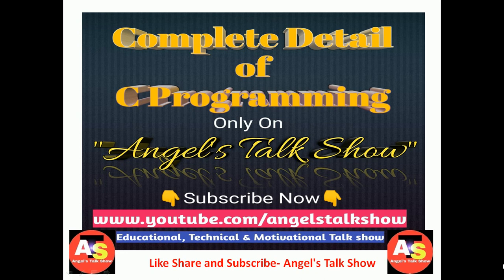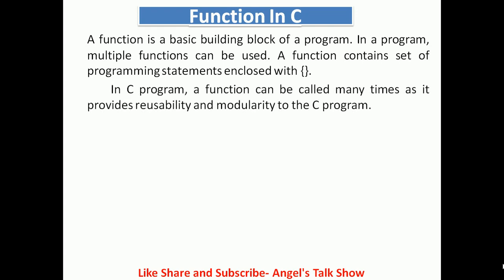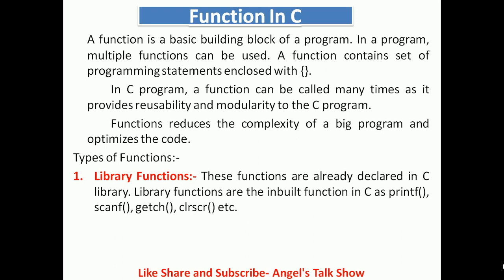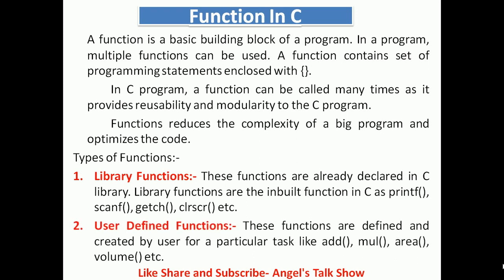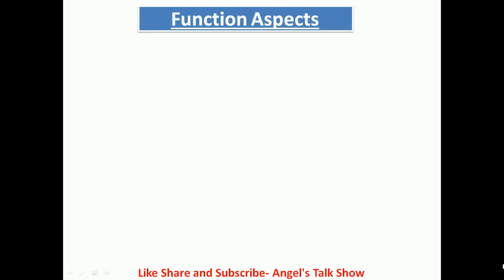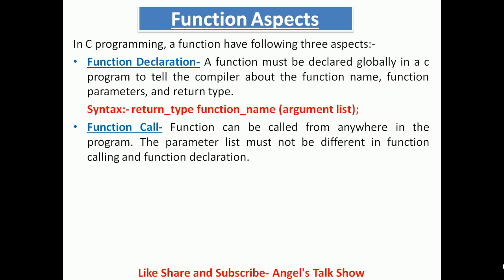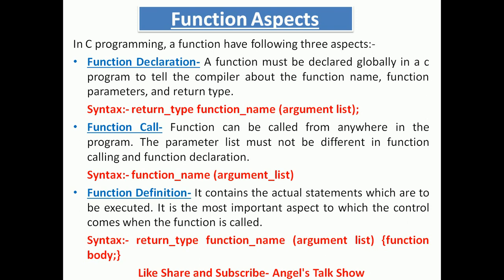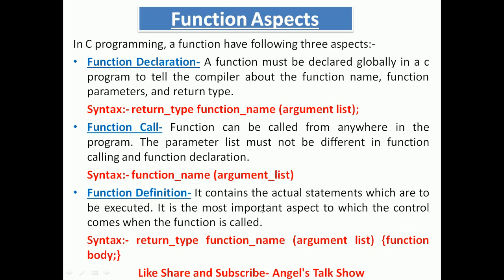Functions In C | Function In C Programming | Function Of C Programming Language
Hello friends,
In this series of C Programming Language videos, we will discuss about all basic concepts of C Programming Language. This series is very useful for beginners of CS/IT students.
-Other useful videos-
1. How To Improve Your Programming

2. Complete playlist of Computer Fundamentals-

3. NIMCET Entrance Exam Full Detail,

5. Full Details of BCA/MCA, Syllabus,
    Placement, Salary Package, Scope,

7. Important playlist of videos for cracking any entrance, semester or yearly exam.